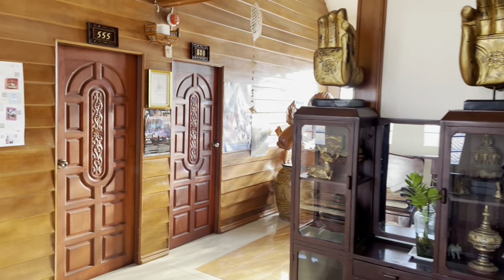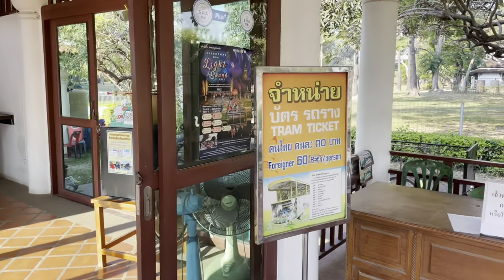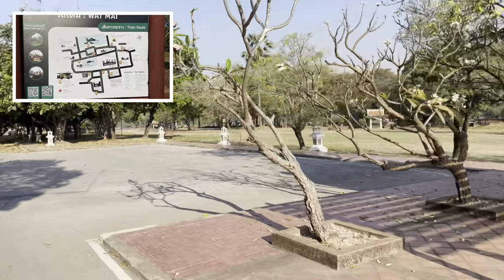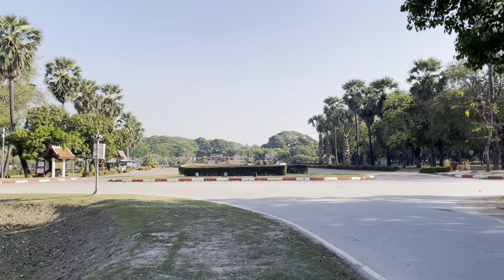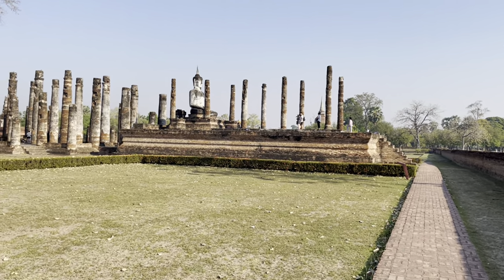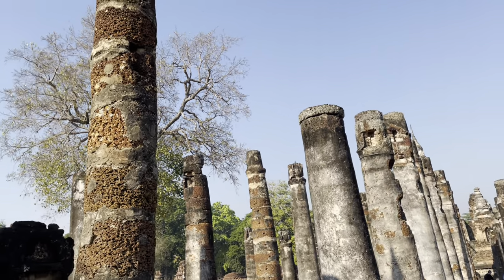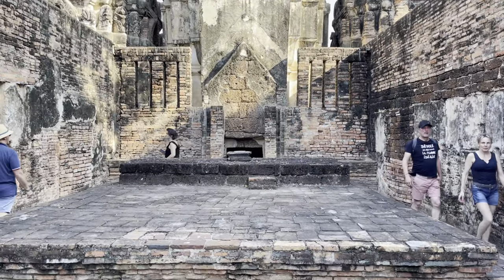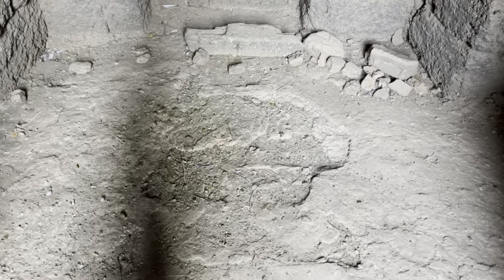Ancient Sukhothai - The First Capital of Thailand - World Heritage Site 2023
Sukhothai is known as the first capital of Thailand, dating back as far as 1238 AD. Sukhothai – ‘ Dawn of happiness’ in Thai, was the capital until 1365 when the armies of the Ayutthaya kingdom invaded and forced the reigning king to submit to a new power.

The capital was moved to Ayutthaya and so began the decline of Sukhothai. In the 18th century, King Rama the first founded a new Sukhothai about 12 kilometers from the old Sukhothai, and old Sukhothai was completely abandoned.

The Sukhothai Historical Park ruins are one of Thailand’s most impressive World Heritage sites. The park includes the remains of 21 historical sites and four large ponds within the old walls, with an additional 70 sites within a 5km radius.

The architecture of Sukhothai temples is most typified by the classic lotus-bud chedi, featuring a conical spire topping a square-sided structure on a three-tiered base. Some sites exhibit other rich architectural forms introduced and modified during the period, such as bell-shaped Sinhalese and double-tiered Srivijaya chedi.

Despite the popularity of the park, it’s quite expansive and solitary exploration is usually possible. Some of the most impressive ruins are outside the city walls so there is much more to see than just the main park.

Due to its remote location, Sukhothai sees a lot fewer tourists than Ayutthaya. It has in fact remained pretty under the radar, avoiding being bunched in with the more traditional “Thailand Bucket list” spots.